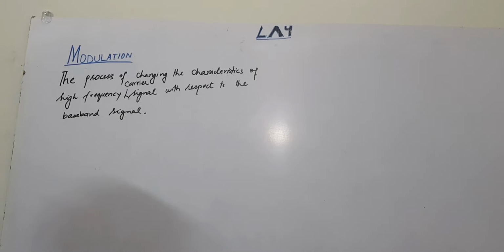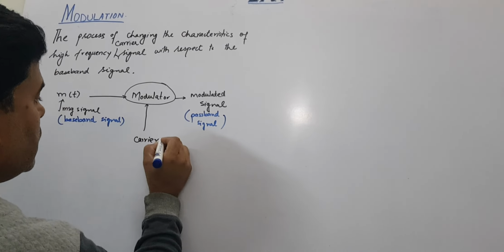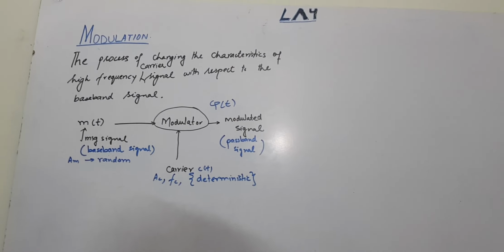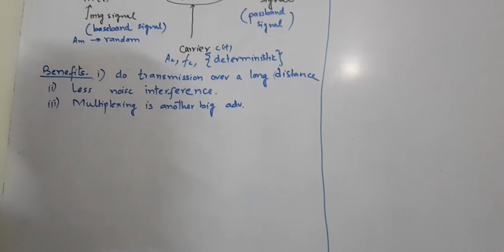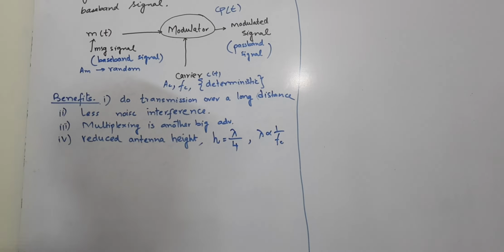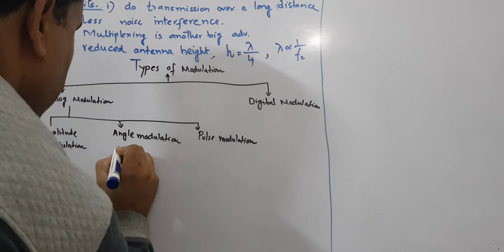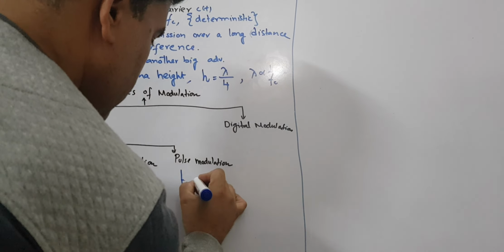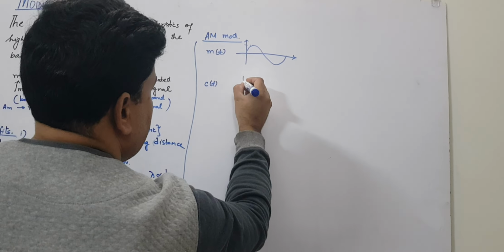-Communication System - Modulation - Lecture 3: part 1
In this lecture we will cover basic types of modulation